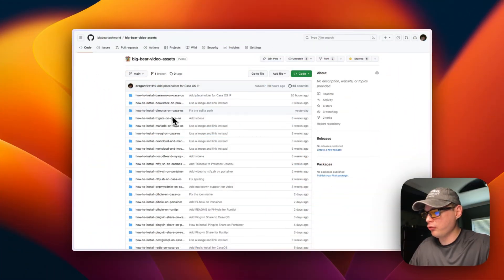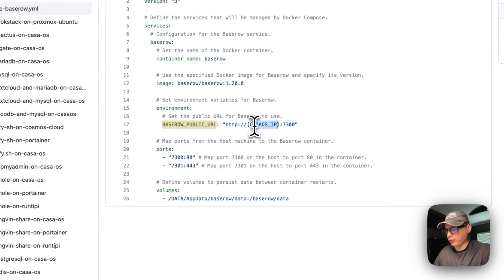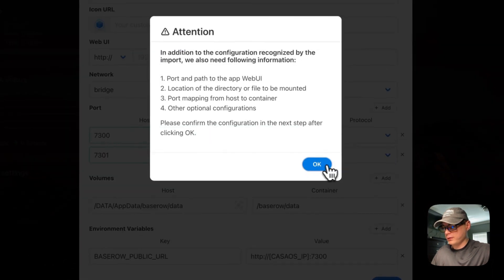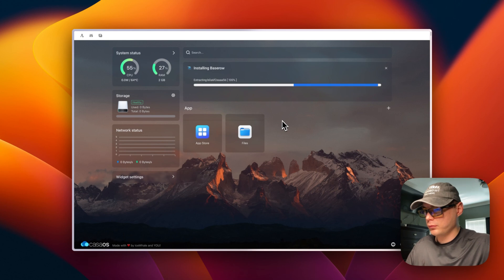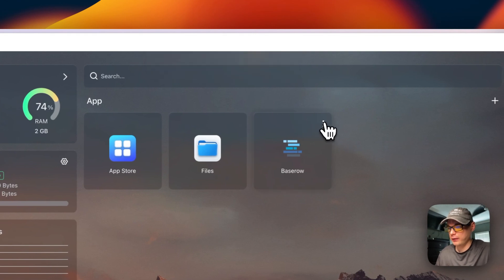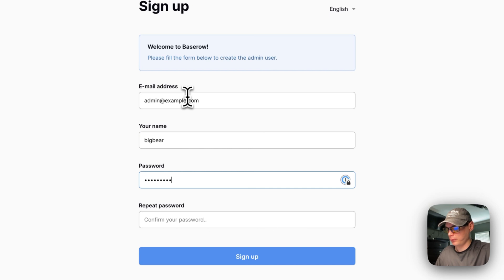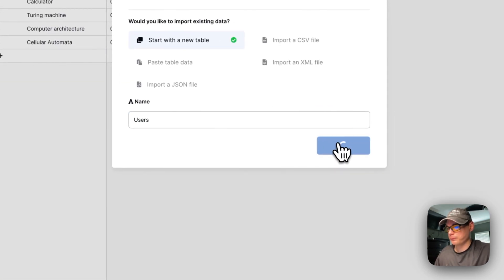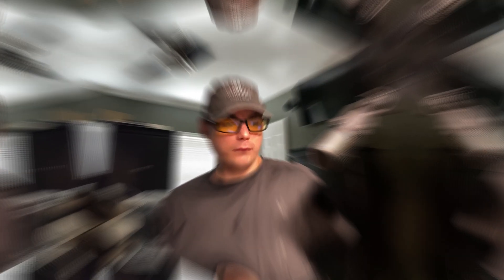How to install Baserow on CasaOS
** New Video **

Discover How to Install Baserow on Casa OS! ✨ In this tutorial, we'll walk you through the process, step by step, ensuring you're set up and ready to go in no time.

🔍 Table of Contents:

00:00 Intro
00:31 Explain Docker Compose
02:46 Install Baserow
04:48 Container Options
05:54 Show Files
06:32 Setup UI
09:21 Ending